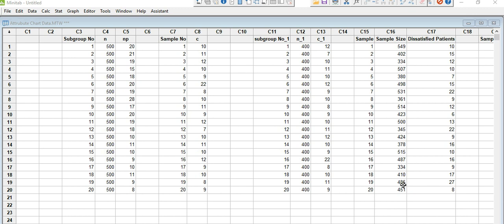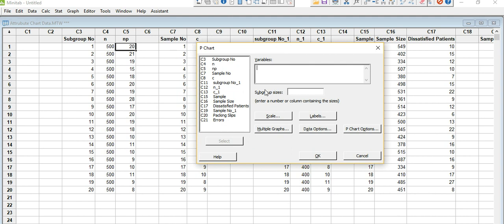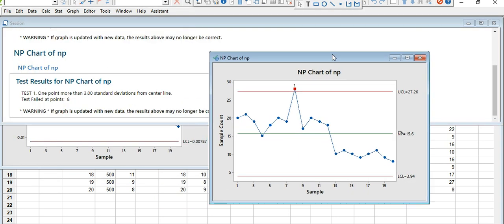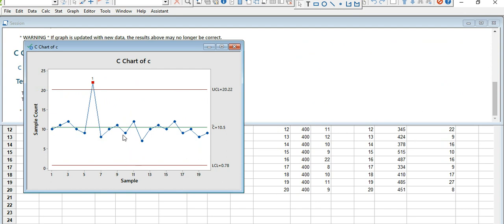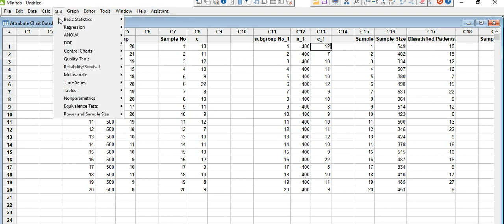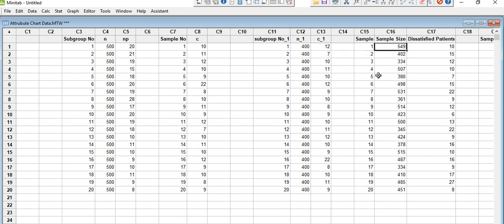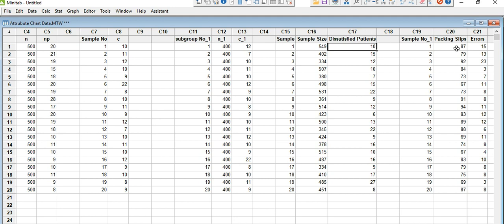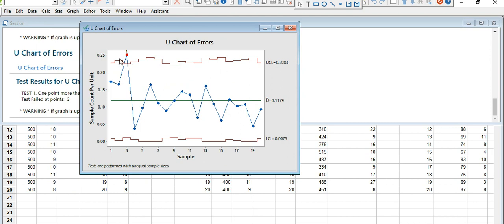EMGT5331 attribute control chart ScreenCapture